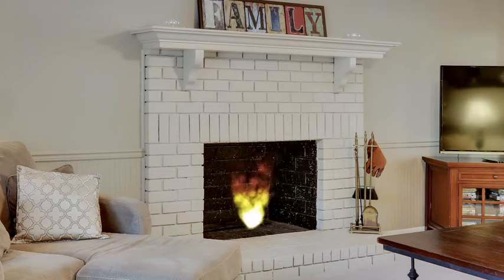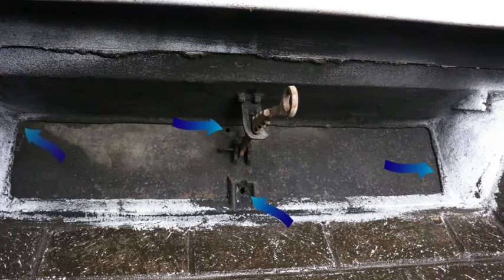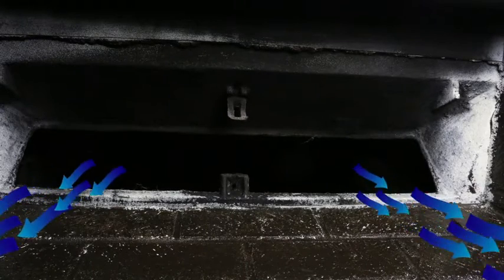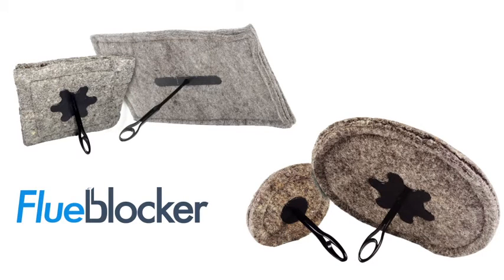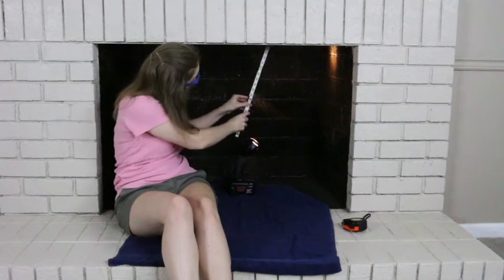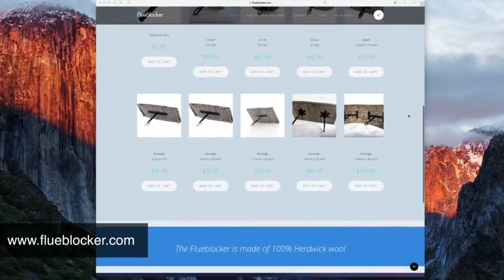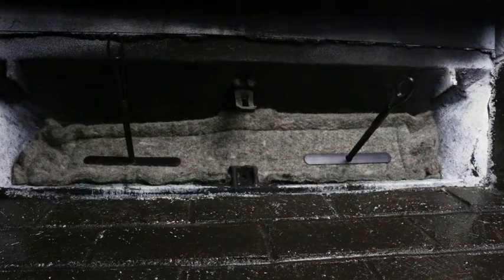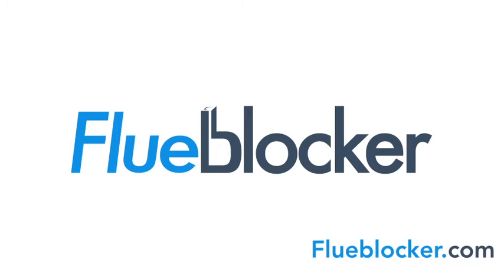Flueblocker Chimney Plug | Energy Saving Product Guide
Chimney Sheep is re-branded and sold as Flueblocker in the USA. Protect your home against cold draughts and heat loss when your chimney is not in use.